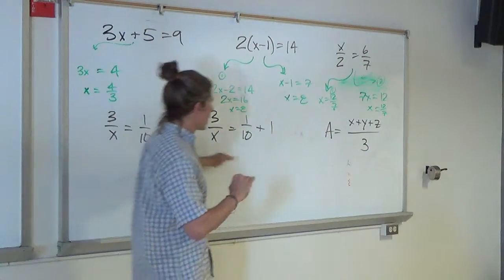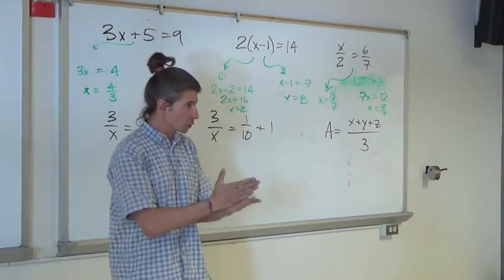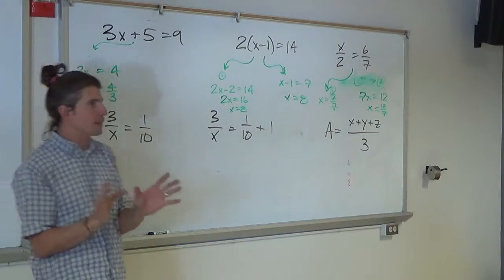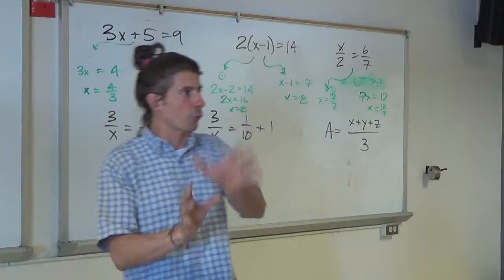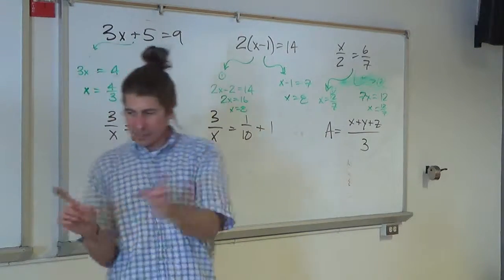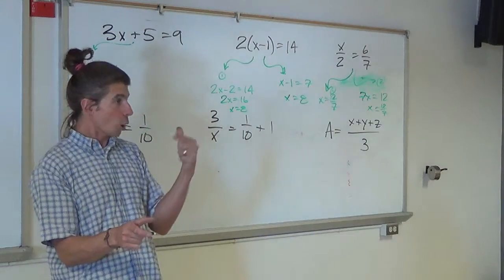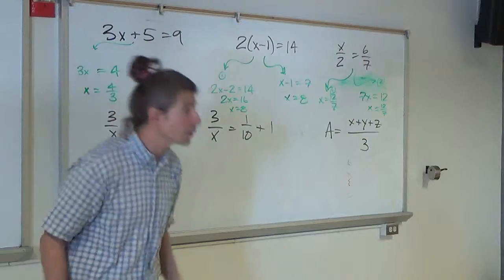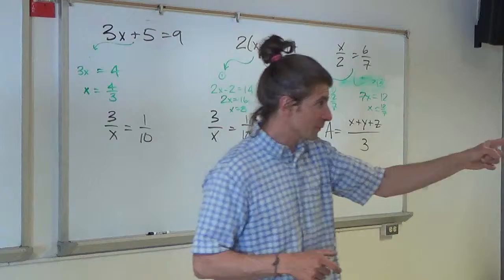4.2.14 (The Prisoner Problem and Equation Boot Camp - Part 12)